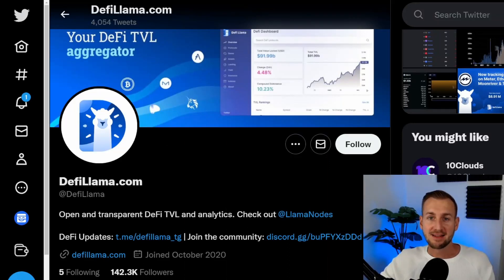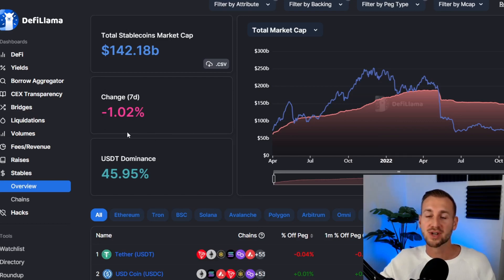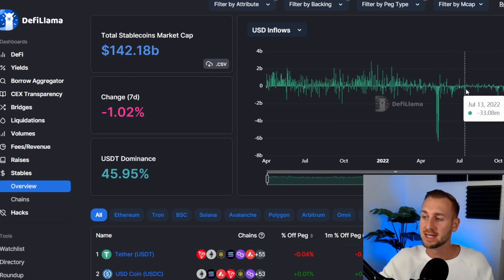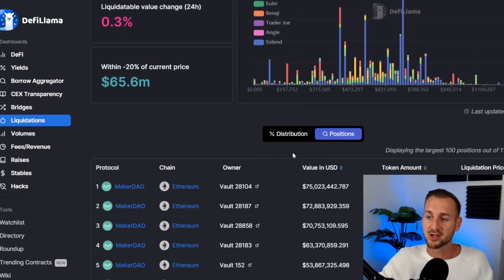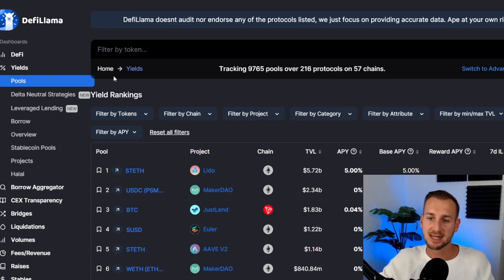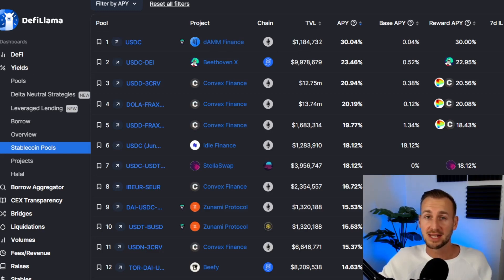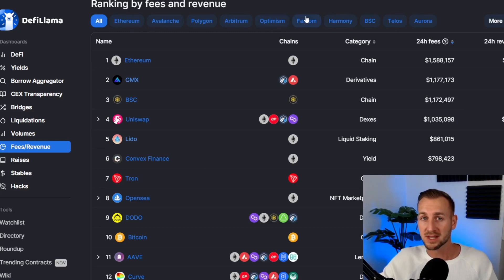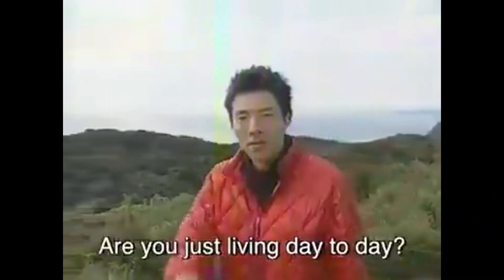Best FREE Crypto Tools! TOP 5 DEFI LLAMA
In this video we break down the Best 5 Features on Defi Llama.
These Tools are all FREE unlike many other service providers where data is hidden behind a pay wall.
If your new to Crypto, start your Analysis with Defi Llama.